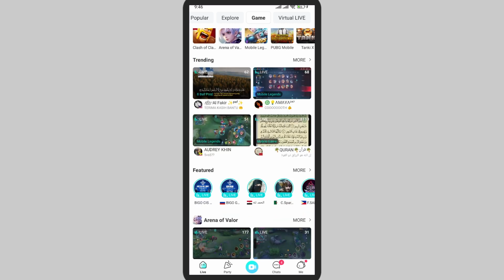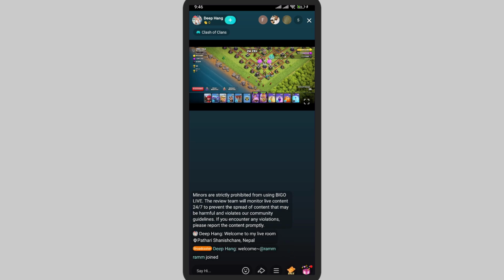How to Play Games in Bigo Live 2025?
Want to learn how to play games in Bigo Live? In this video, we’ll show you step by step how to access, select, and play interactive games while using the Bigo Live app. Playing games in Bigo Live is a fun way to engage with streamers, earn rewards, and participate in live challenges. We’ll guide you through navigating the game section, understanding game rules, and maximizing your experience whether you’re on mobile or tablet. Enhance your Bigo Live experience with these tips and tricks to enjoy gaming and live interactions.